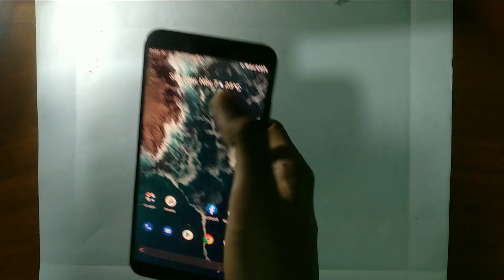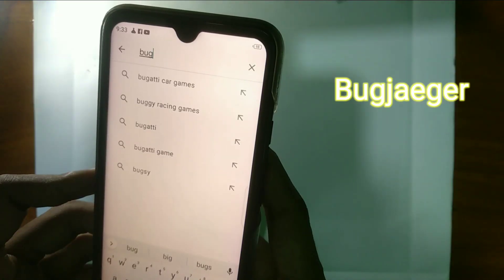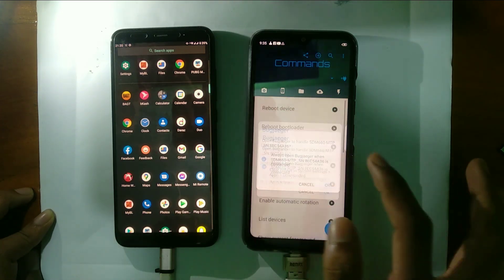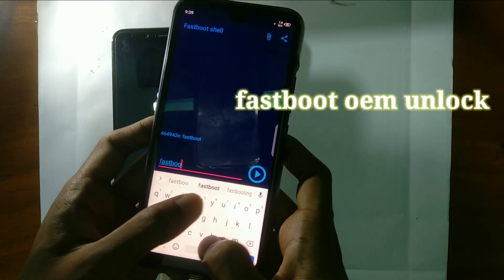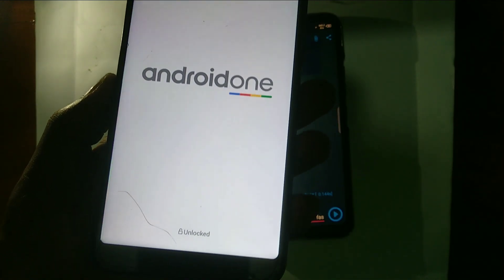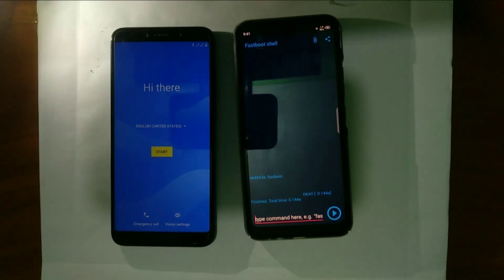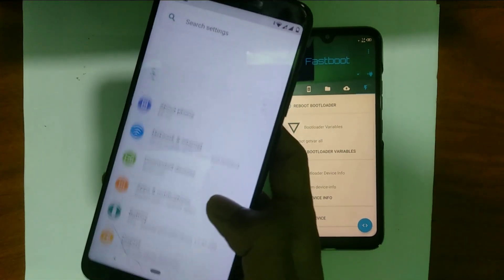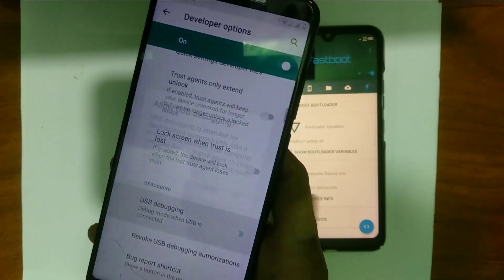How To Unlock Bootloader On Any Phone And Install TWRP Recovery Without Computer 2021 | no root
hello guys, in this video I have shown that how you can unlock bootloader and install TWRP on any phone without using computer. In my next video i'm going to upload how you can root your phone.

If you skip this video you can miss any important part and you can get into trouble. so watch my full video

By the way sorry for that low quality video. this is my first YouTube video. From my next video i'm going to try to improve my video.